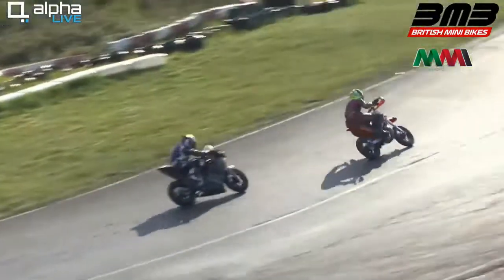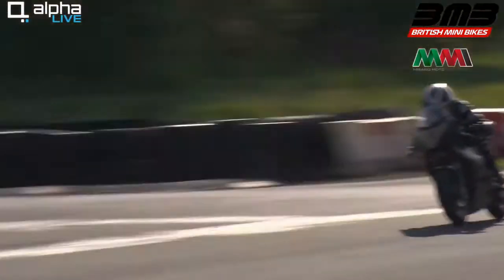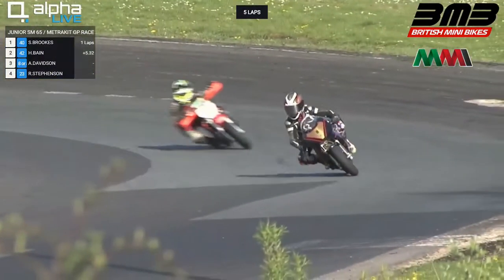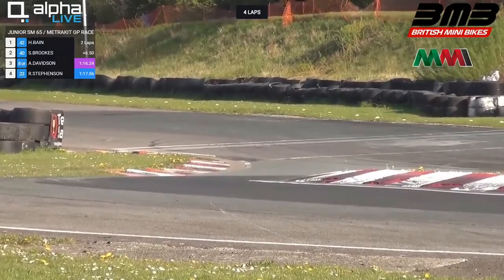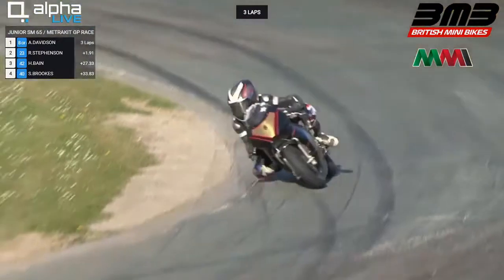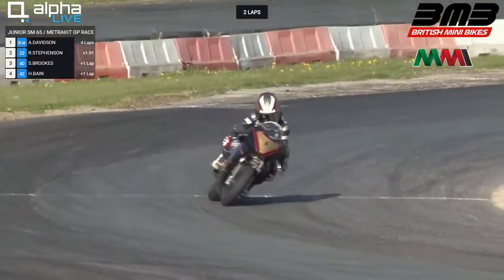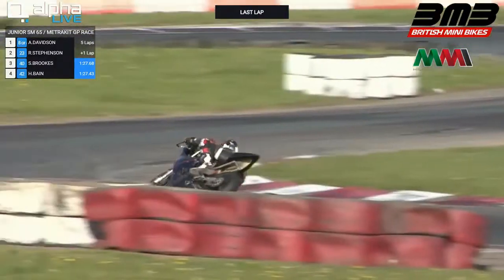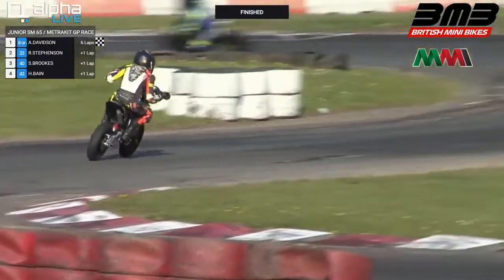British Mini Bikes 2019 - Round 2 - Race 2 - Misano Moto BMB Junior Superminis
BMB Round 2 - Teesside Autodrome - 21st April 2019 - Misano Moto BMB Junior Superminis - Race 2